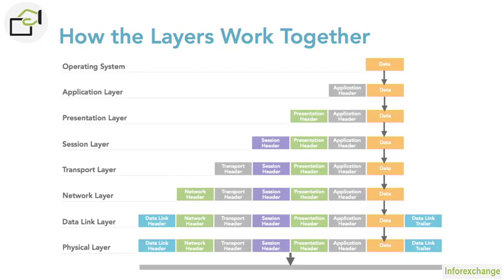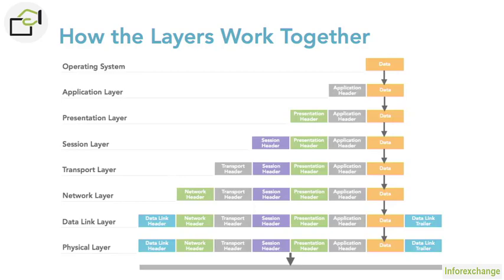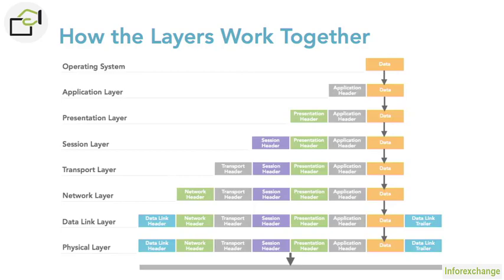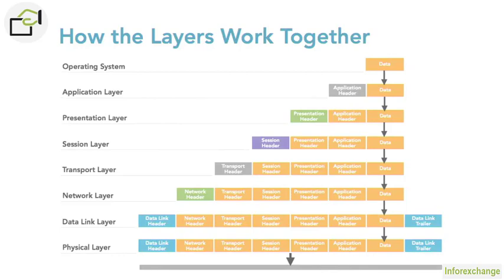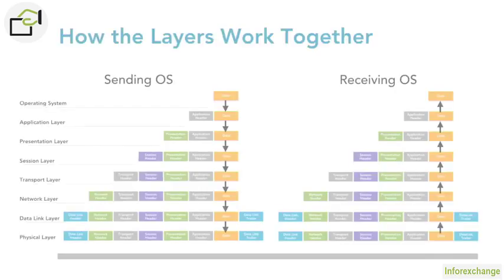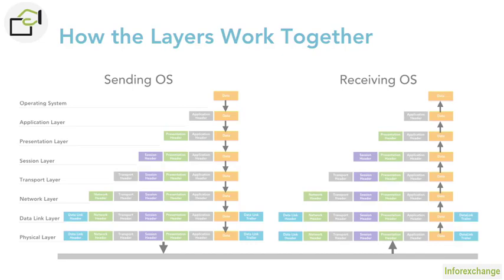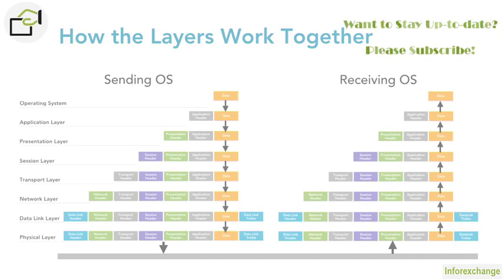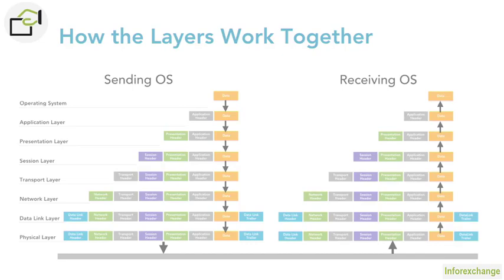Foundations of Networking - Lesson 08 (OSI Model: How The Layers Work Together)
How the Layers Work Together?

To show how all these layers work together, I've created a series of diagrams.

In the first diagram, we see how we start out with data coming from the operating system or more accurately, coming from applications running on the operating system.

And we see how each layer of the OSI model adds its own unique header. Now, each one of these headers that are added to each layer of the OSI model, gives information to the computer on the other end about the data that is being transmitted.

The application header for example, tells the computer on the other end what applications or services running on the operating system are being used for this data.

The presentation header contains information about encryption, compression, translation, that the computer on the other end needs to know in order to identify and use the data that's being transmitted.

The session layer presents information needed by the session layer on the receiving end to set up the session between the two processes that the data applies to...